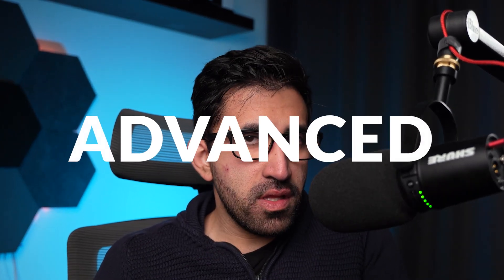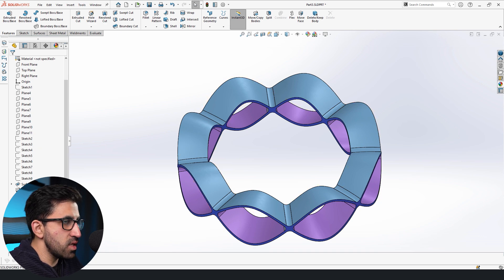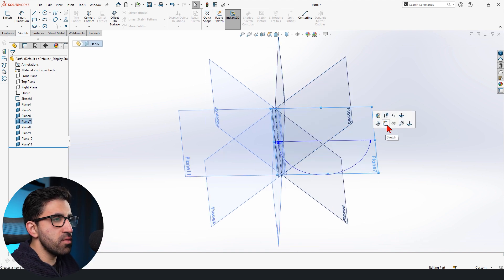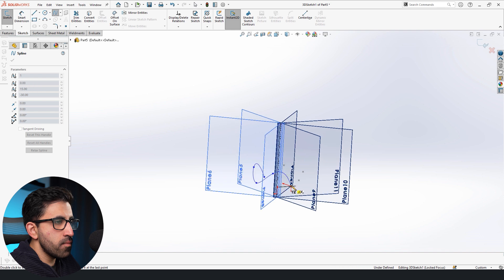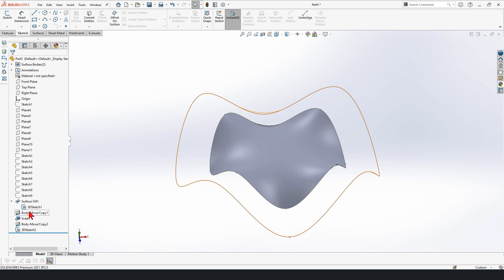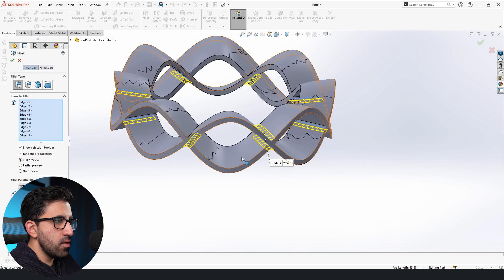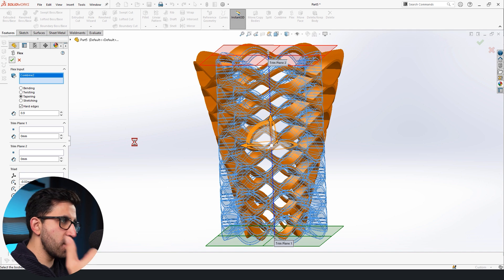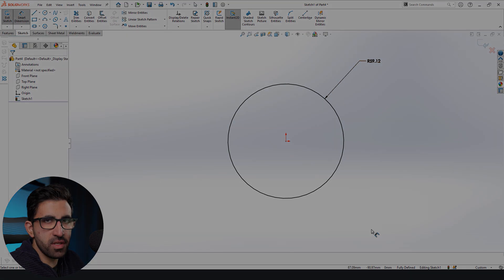Advanced Modeling Made Easy in SolidWorks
Advanced modeling in SolidWorks requires working with uncommon tools such as surface modeling, flex etc.

In this video, I'll cover these tools and show you how to work with them. This is no beginner video.